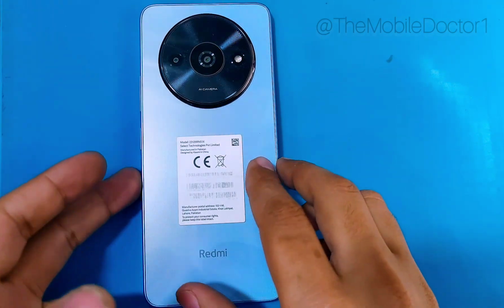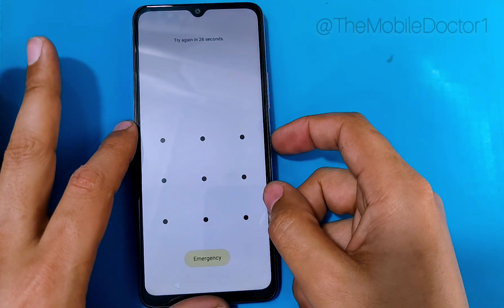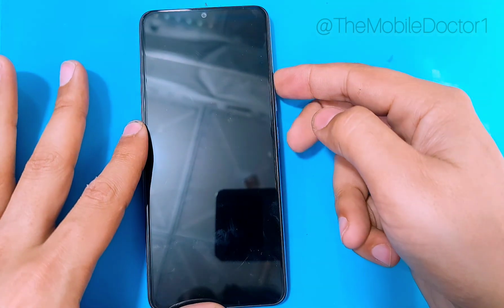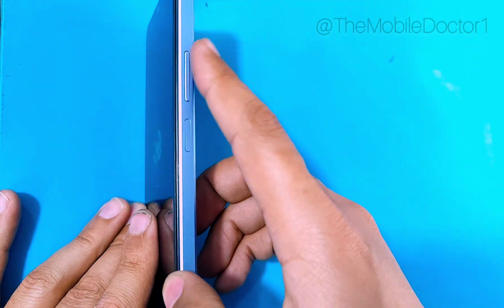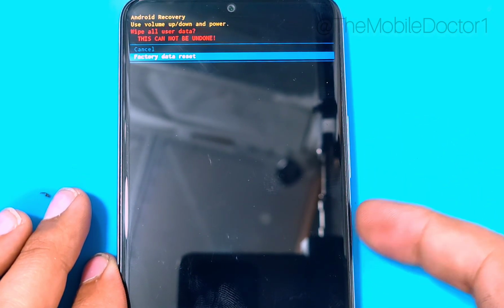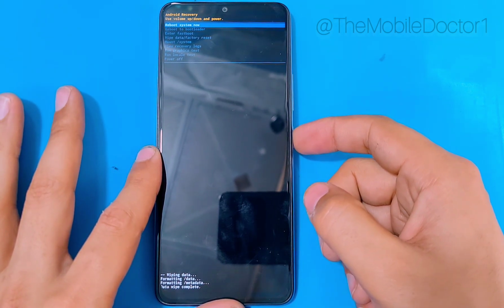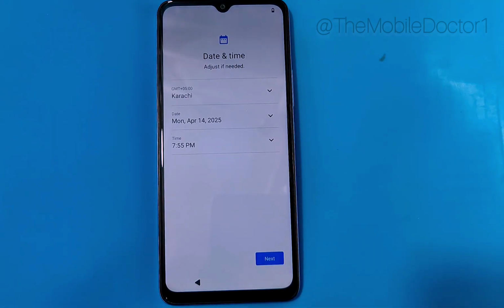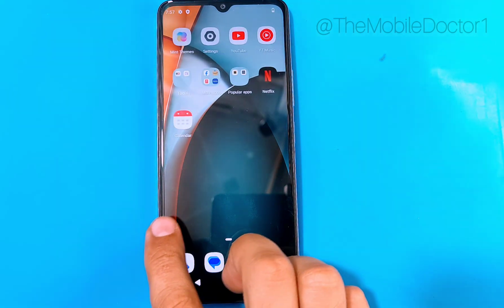Redmi A3 Pattern Unlock 🔓| Hard Reset | Password Remove | Factory Reset | No PC 💯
Redmi A3x Pattern Unlock 🔓| Hard Reset | Password Remove | Factory Reset  | No PC 💯
redmi a3 hard reset
redmi a3 ka lock kaisy tody
redmi a3 ka pattern kaisy tody
redmi a3 ka password kaisy tody
how to hard reset redmi a3
factory reset redmi a3
hard reset redmi a3
xiaomi redmi a3 hard reset
redmi a3 factory reset
redmi a3 password unlock
redmi a3 hard reset and unlock 2024
redmi a3 pattern unlock
hard reset redmi
how to redmi a3 hard reset
how to reset redmi a3
how to reset redmi a3x
redmi a3x factory reset
redmi a3 2024 hard reset
hard reset xiaomi redmi a3
redmi a3x pattern unlock
redmi a3x password unlock
redmi a3x
redmi a3
how to unlock redmi a3
redmi a3 unlock without pc
redmi a3 pattern lock remove
redmi a3 pattern lock kaise tode
xiaomi a3 pattern unlock
redmi a3 unlock
unlock redmi a3
redmi pattern unlock
redmi a3x pin unlock
redmi pattern unlock code
redmi mi 10 pattern unlock
how to pattern unlock redmi a3x